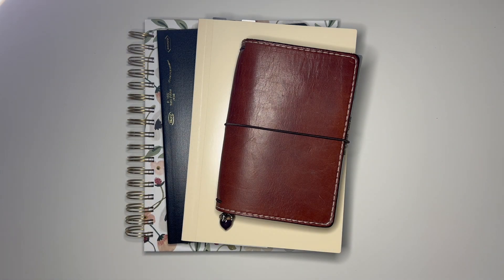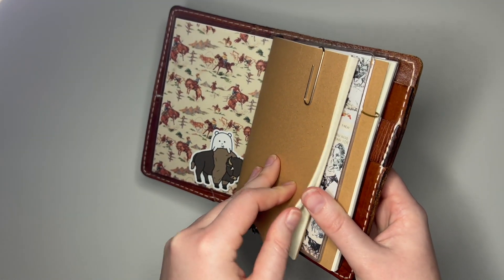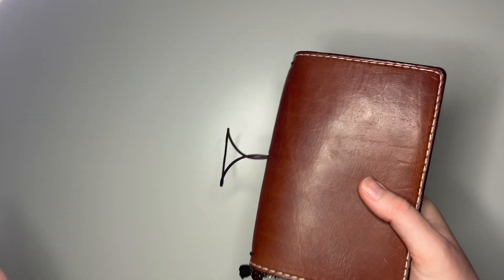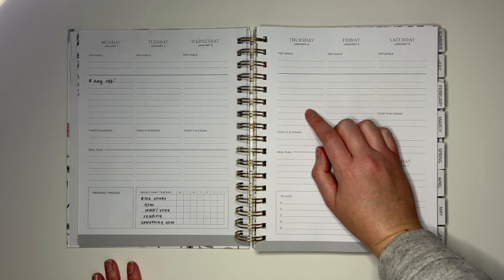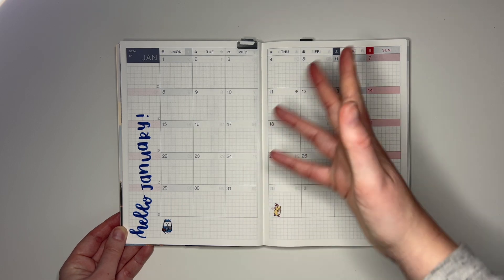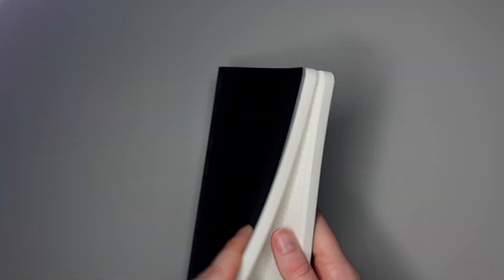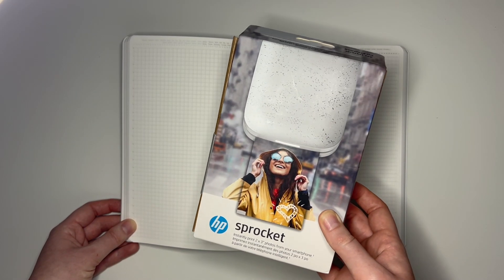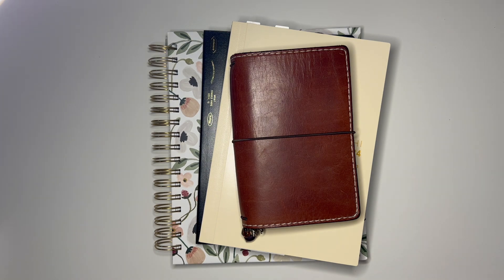2024 Planner Lineup! • Traveler's Notebook, Hobonichi Cousin, Stalogy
• VIDEO DETAILS •

• LINKS •

• PRODUCT LINKS •

🛎 Stalogy Notebook
🛎 HP Sprocket

• SHOPS MENTIONED •